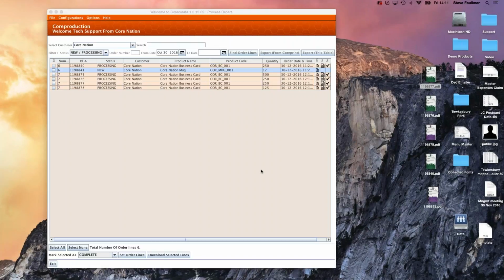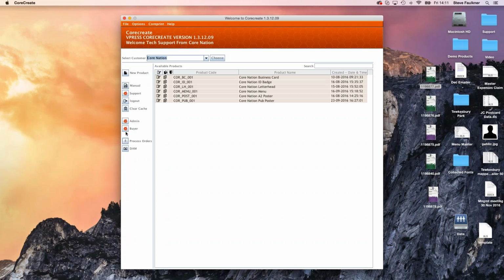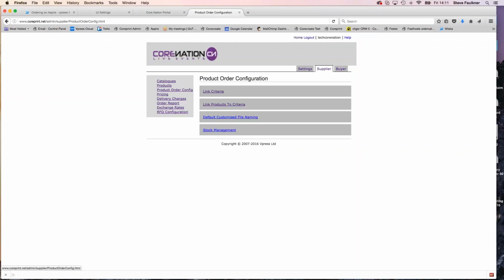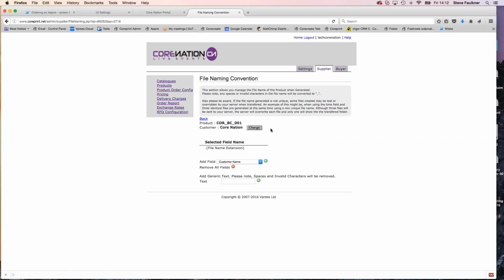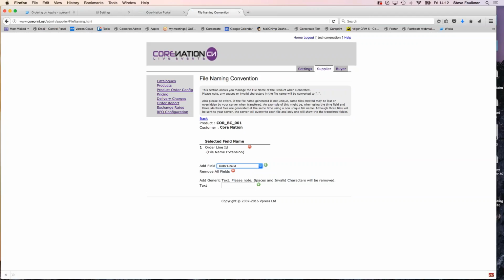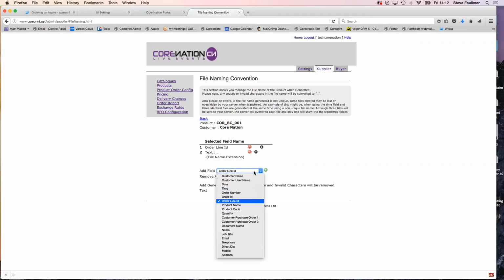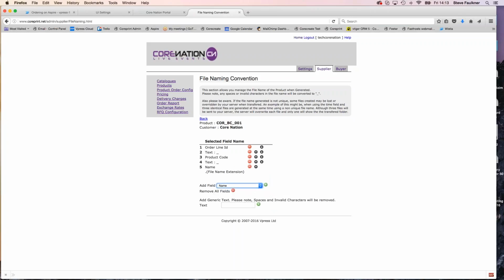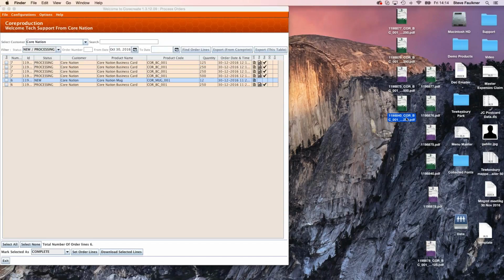Set naming for PDF Download